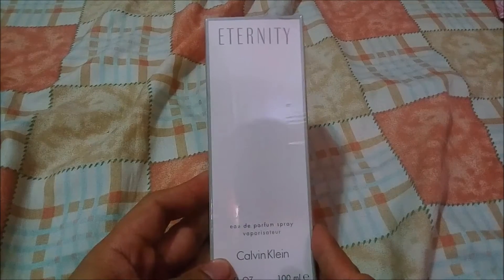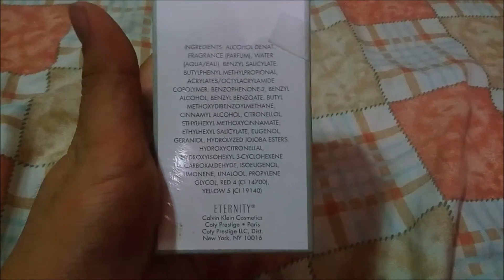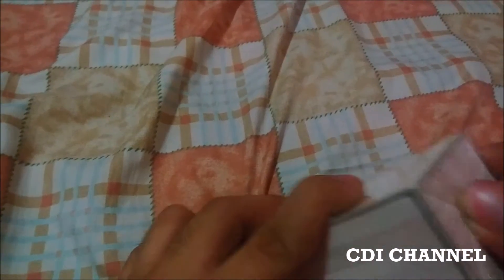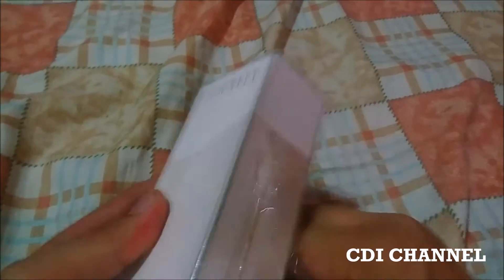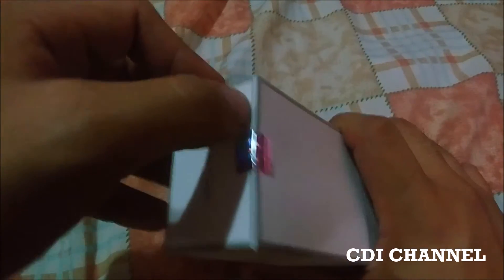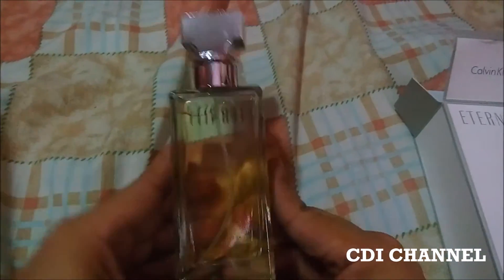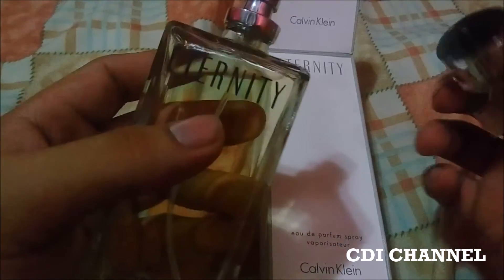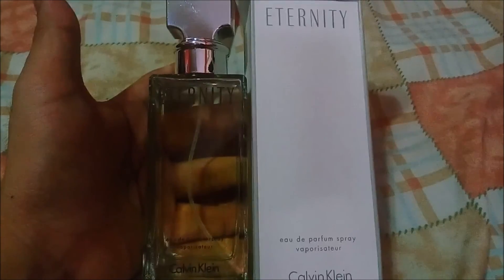Unboxing Perfume : 100ml Calvin Klein Eternity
Books
Modern Poetry : An ancient art in Modern Society
The Game of Chance : A story of a Young hustler
Words with Wisdom

Try Audible and get 2 Audiobook for Free

Register here